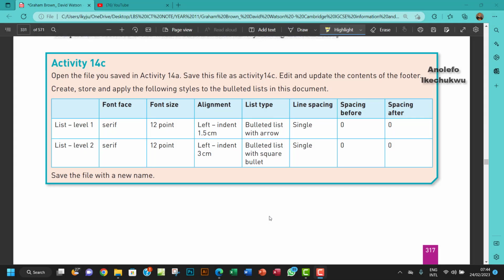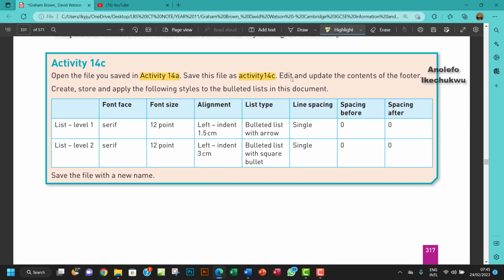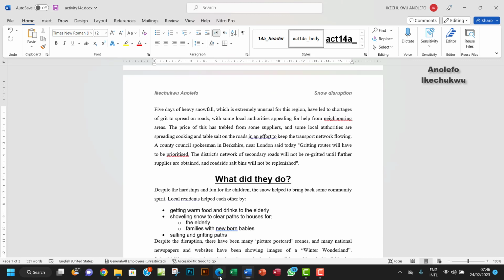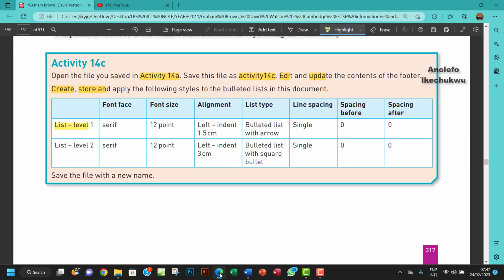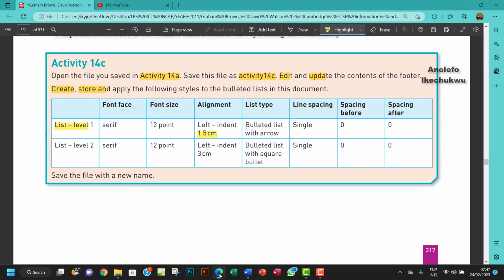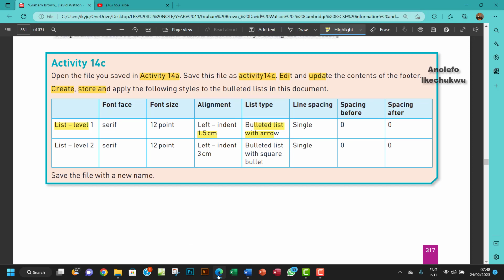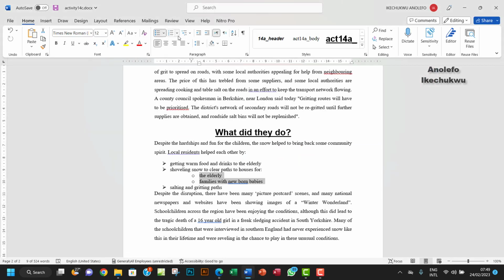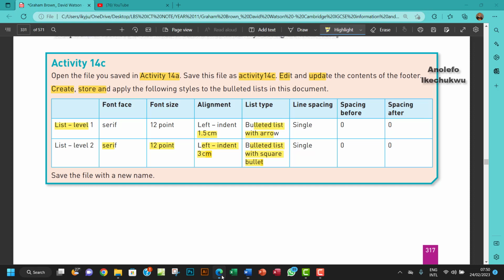Activity 14c IGCSE ICT Create & Store Bulleted and Numbered List Styles Hodder Education